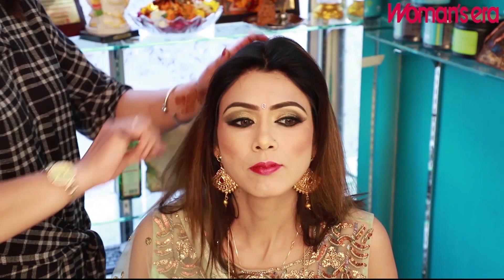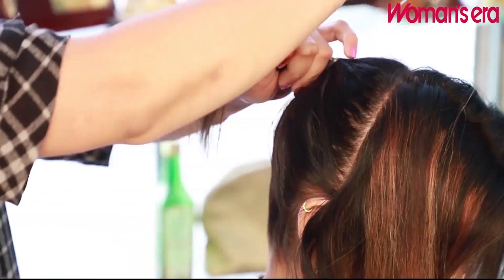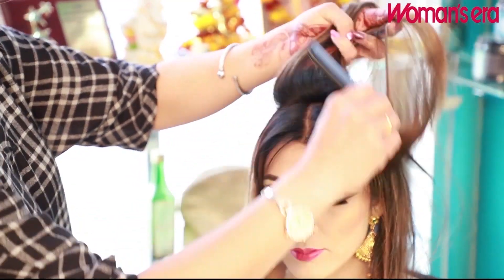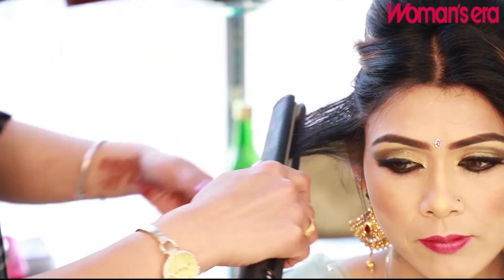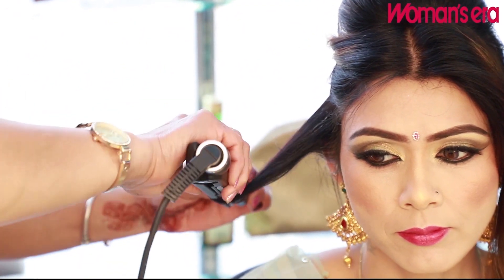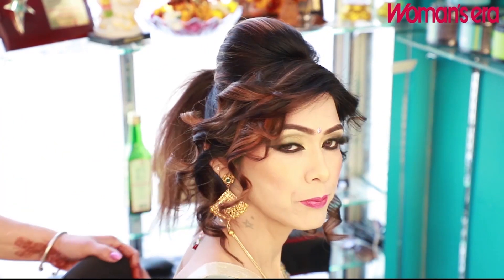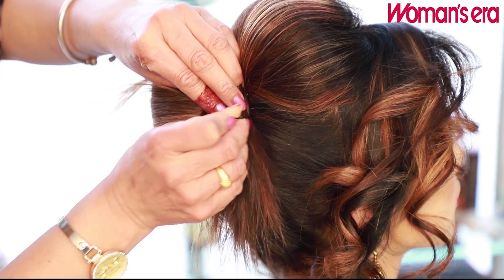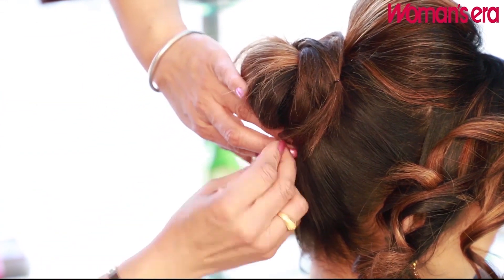Watch out this amazing Hair Styling video !!!!!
Location: Doyel The Salon
styled by: Veena Dhaval